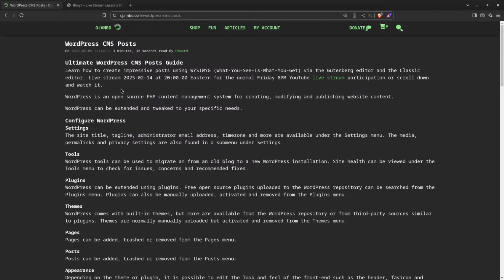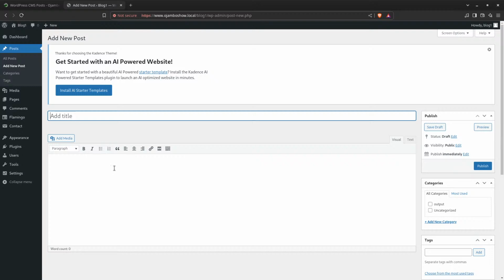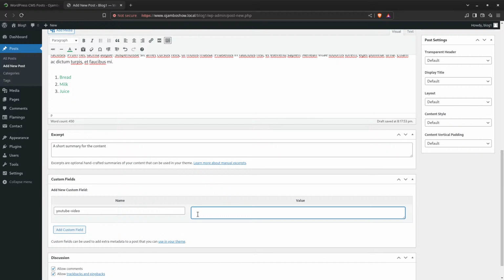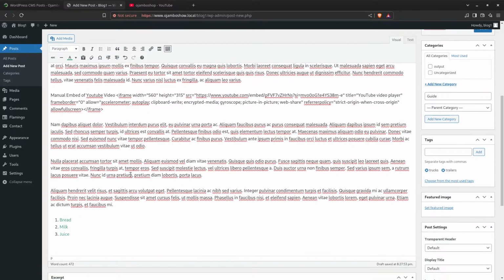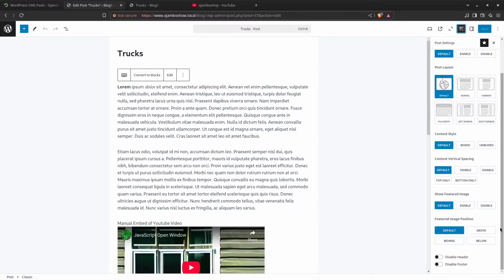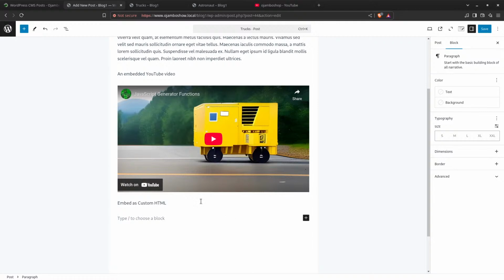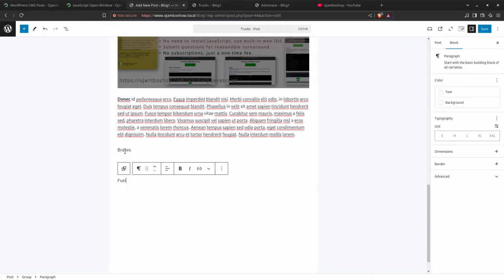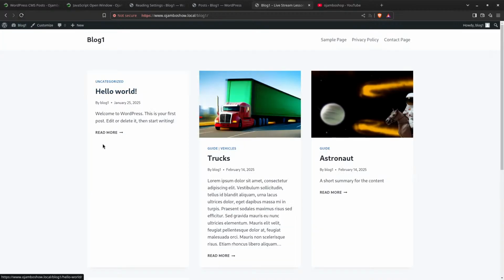WordPress CMS - Creative Posts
Learn how to extend and customize a new installation of WordPress
Create rich media content that is SEO-friendly.